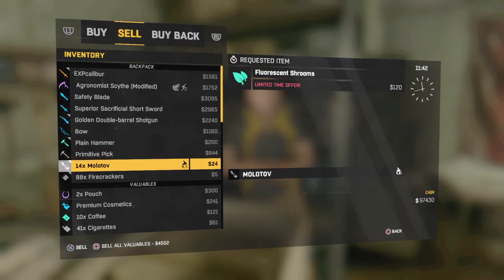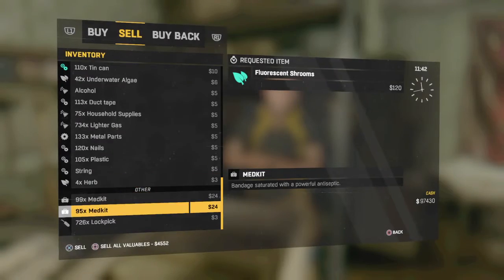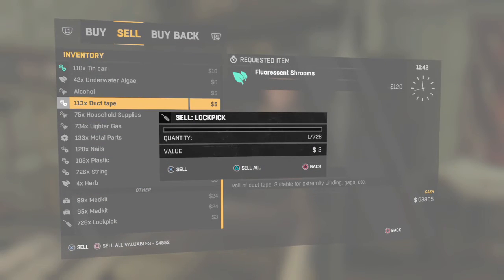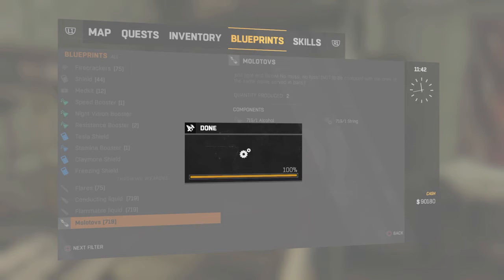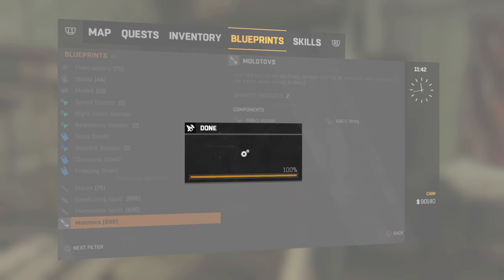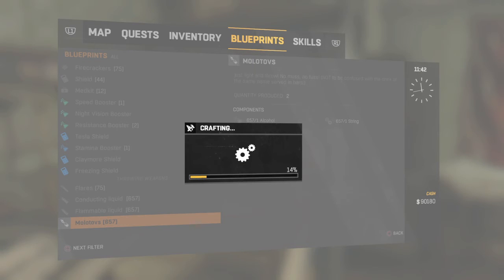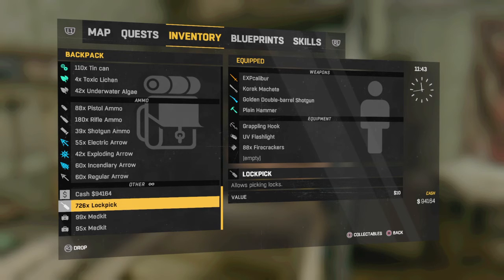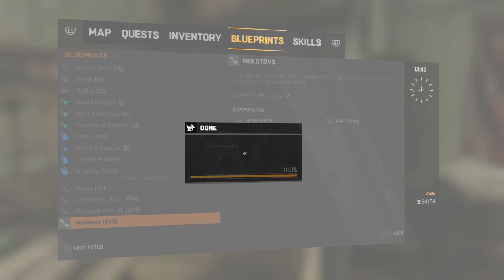Dying Light | BEST MONEY MAKING METHOD | PS4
Double Upload Toady, This is the best money making method using the new duplication glitch.